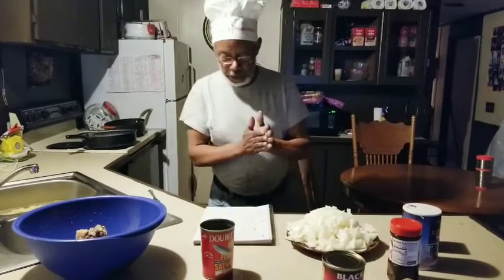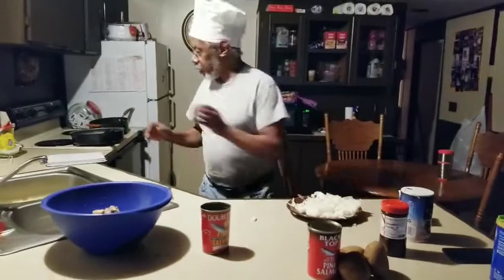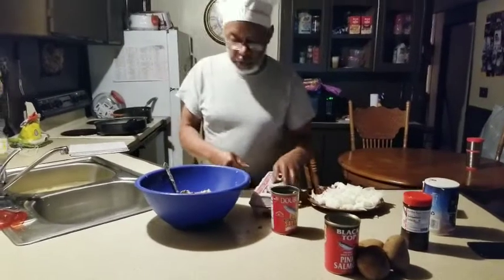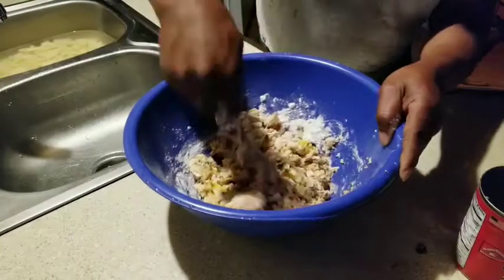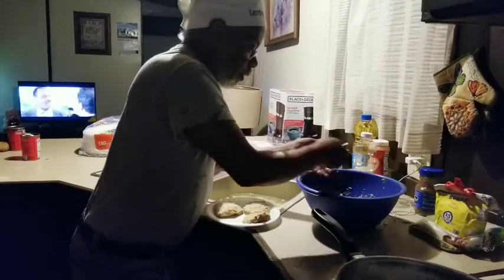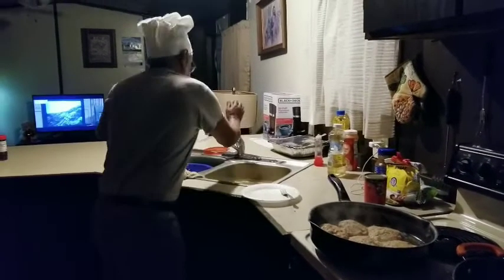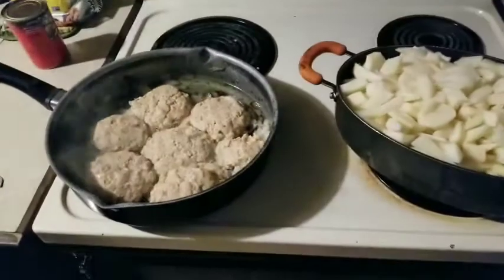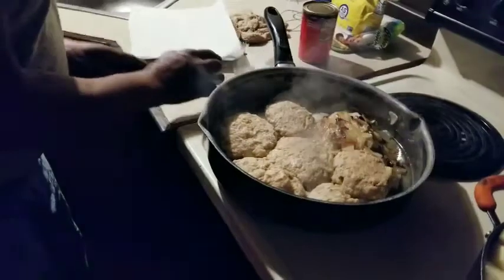Salmon Croquettes| Leroy's House of Soul